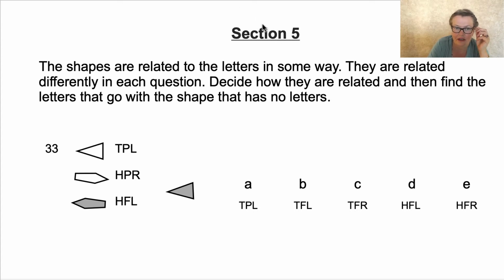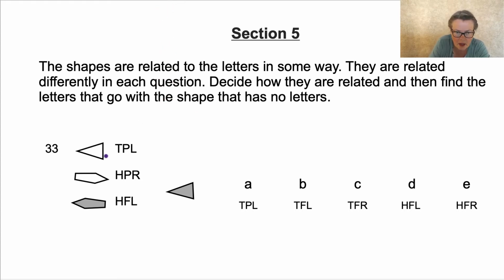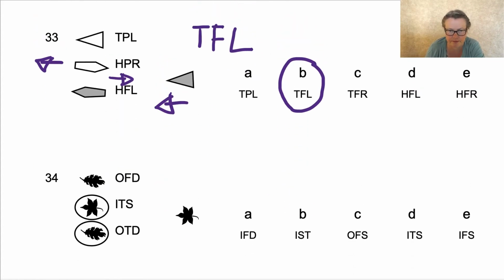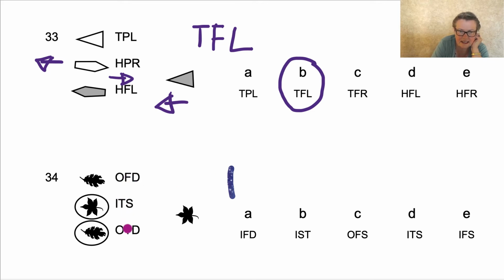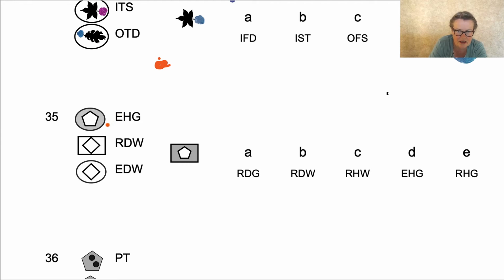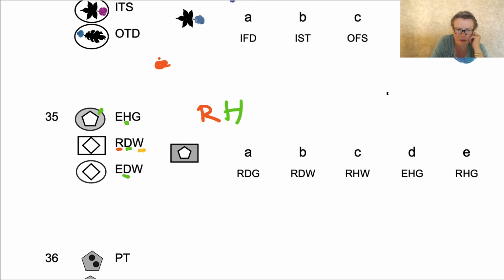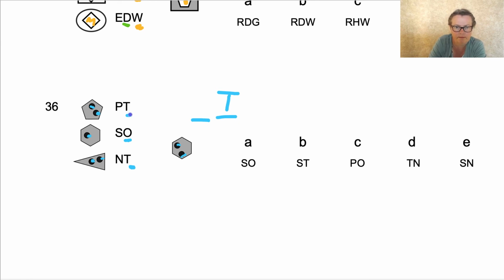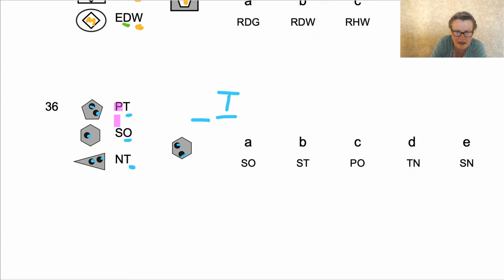11+ Non-Verbal Reasoning Book 1 Paper: Part 5 qs 33 - 36